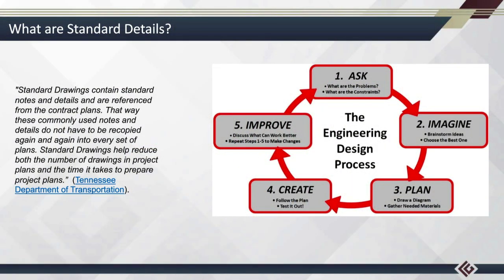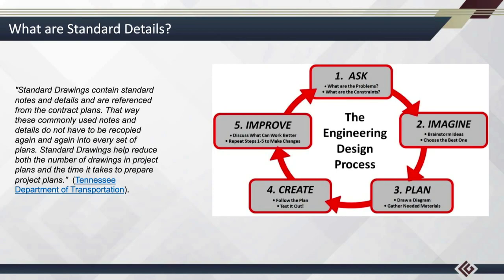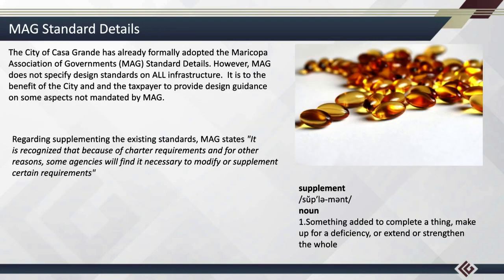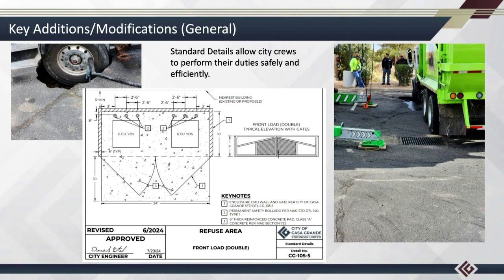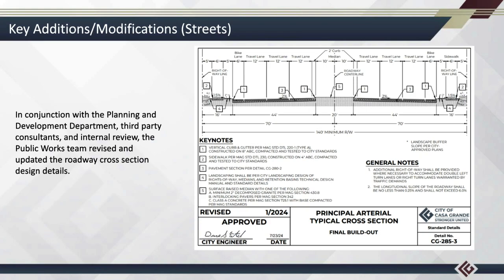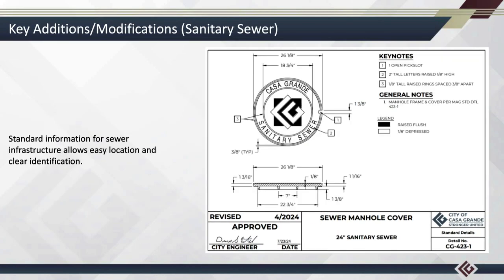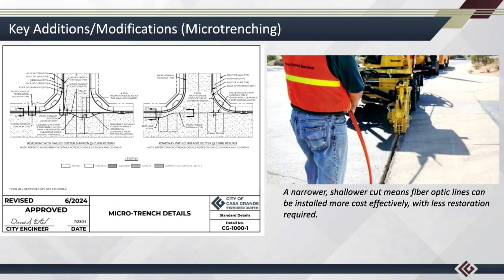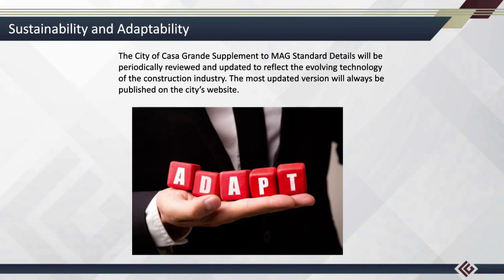Study Session | August 5, 2024